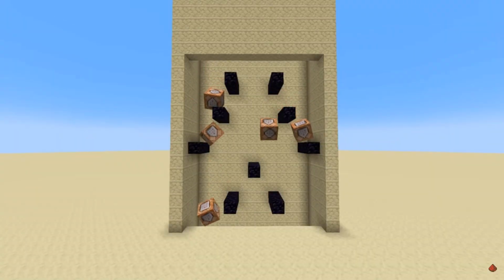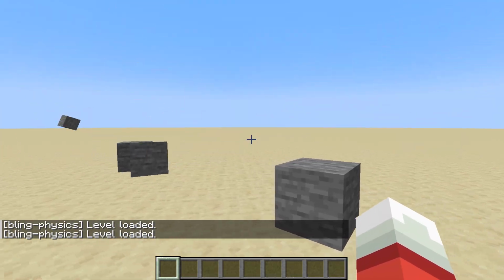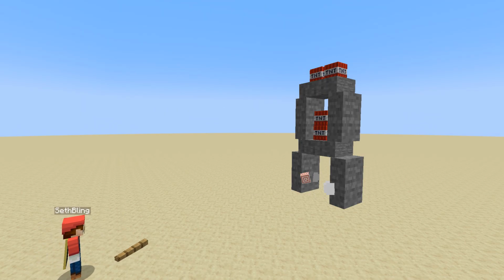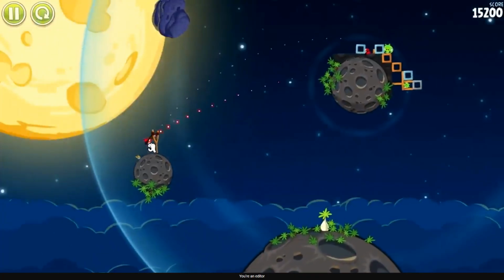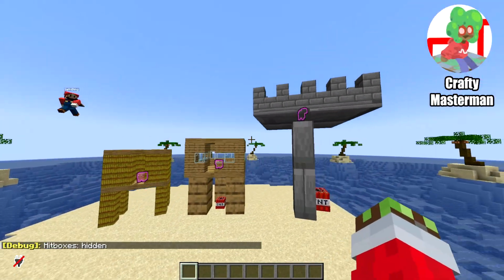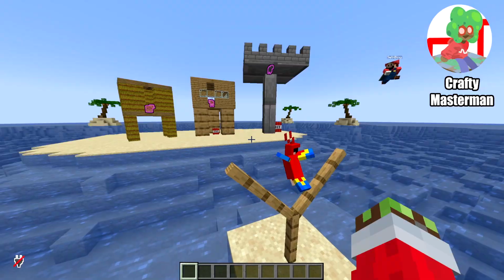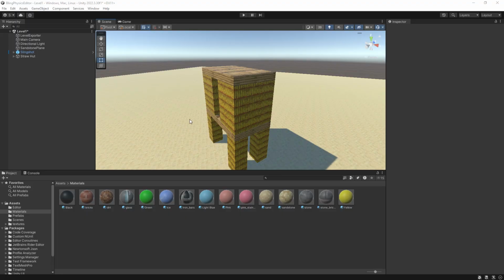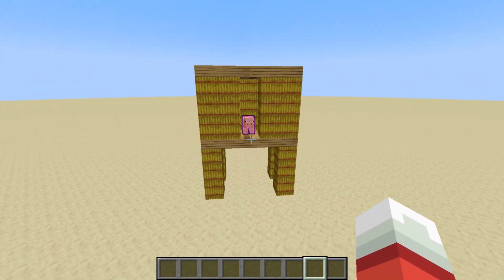How I Made Angry Birds in Minecraft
I wrote a Fabric mod that imports the JBullet physics engine into Minecraft, and hooked it up to some display entities, then made Angry Birds and invited some friends to play!